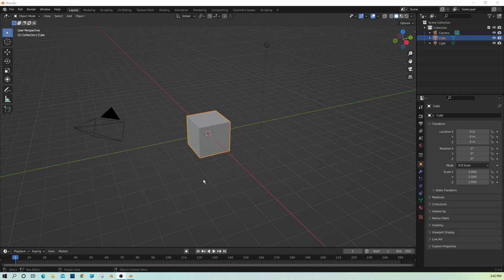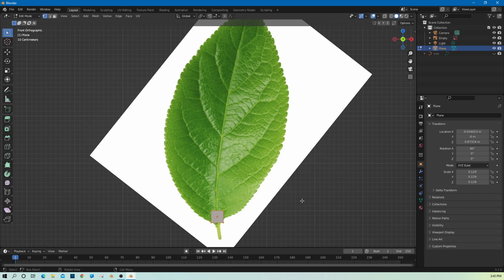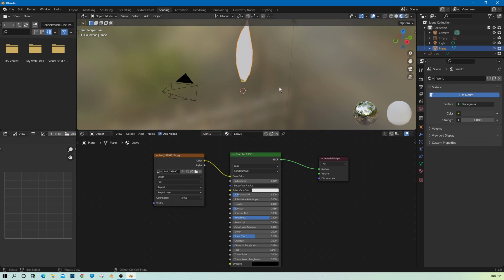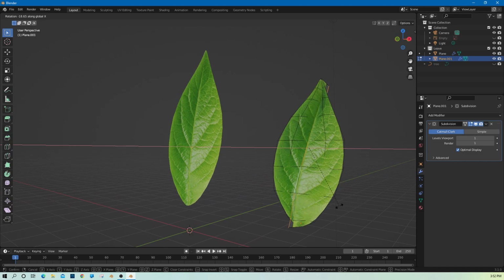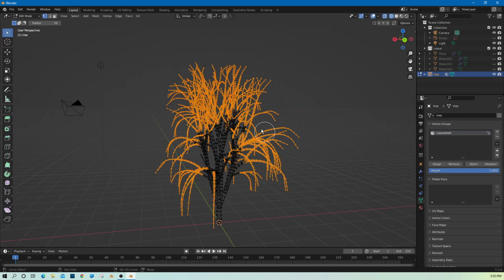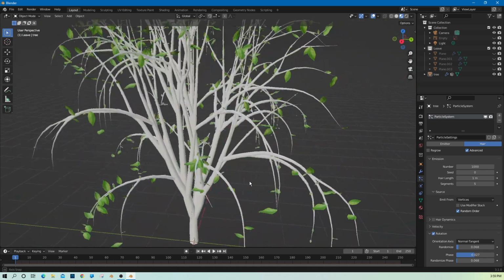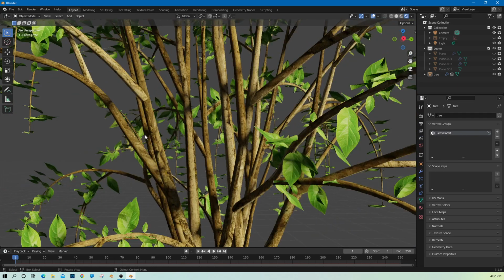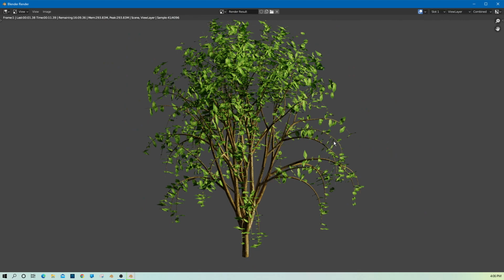Tree Without Third Party Addons in Blender 3 | Custom Leaf add in Sapling Tree | Blender Tutorial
This video describe how we can create a tree without any third party addons in Blender3.0. SaplingTree addons is used to generate a tree and then apply a custom created leaf with collection.
Excuse me for my spelling mistakes.
Before this you need to know how you can apply image texture in Blender. To know image texture watch this video
Because in this video I have not added any roughness image and normal image texture as main purpose was to apply leaves in tree.
Hop this will help you.
Here is some of the links that will be helpful in getting started with Blender.